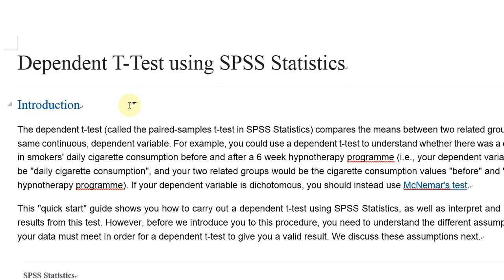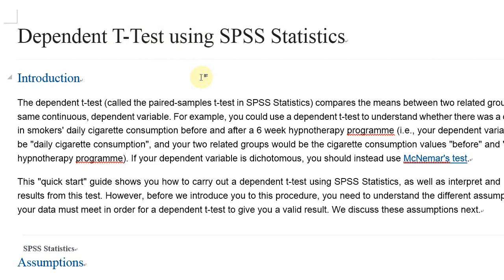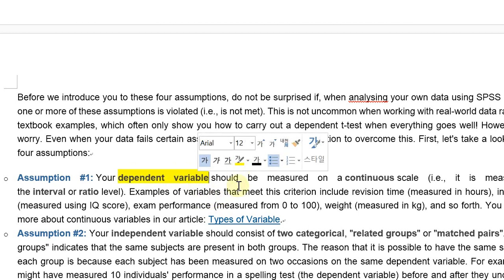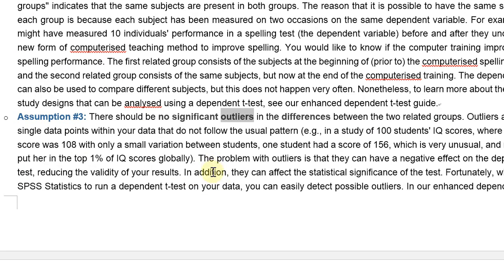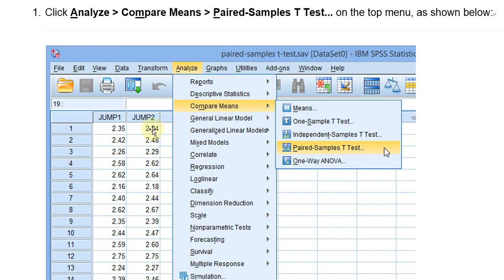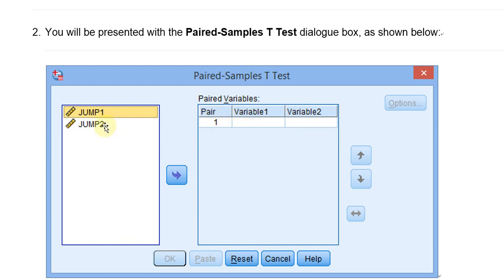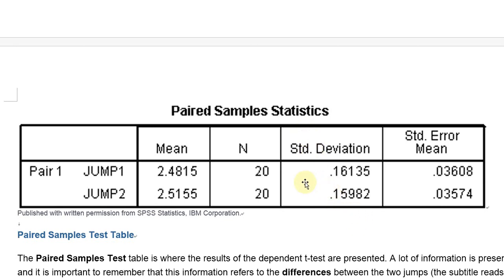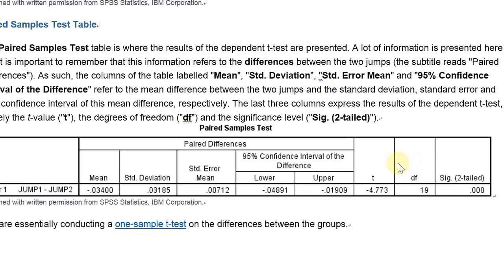Paired t-test ,using spss statistic,before and after analysis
A paired  t  test examines if 2 variables
are likely to have equal population means.
Paired Samples T-Test Assumptions
SPSS Paired Samples T-Test Dialogs
Paired Samples T-Test Output
Effect Size - Cohen’s D
Testing the Normality Assumption
Assumption #1: Your dependent variable should be measured on a continuous scale (i.e., it is measured at the interval or ratio level).
Assumption #2: Your independent variable should consist of two categorical, "related groups" or "matched pairs".
Assumption #3: There should be no significant outliers in the differences between the two related groups.
Assumption #4: The distribution of the differences in the dependent variable between the two related groups should be approximately normally distributed.